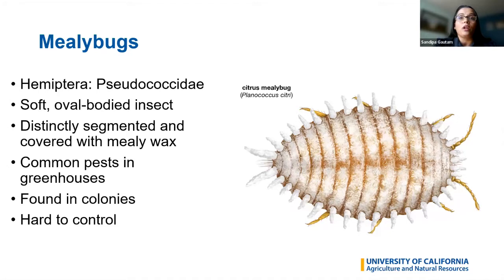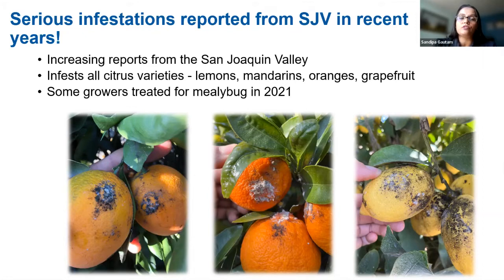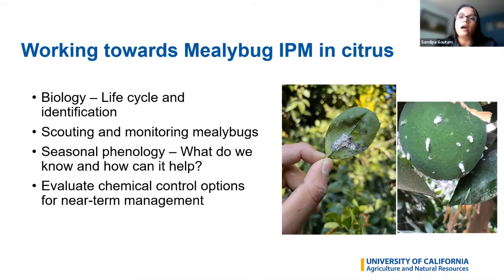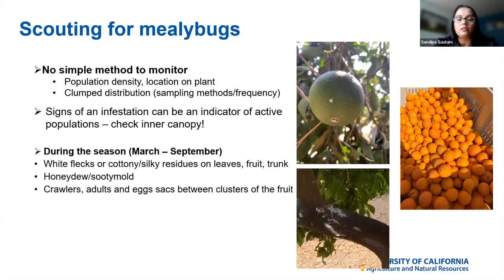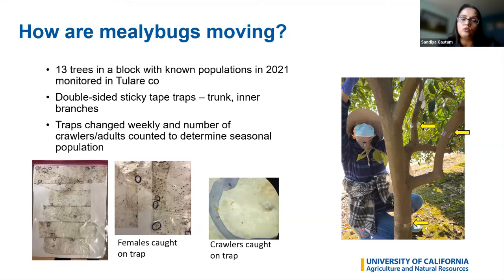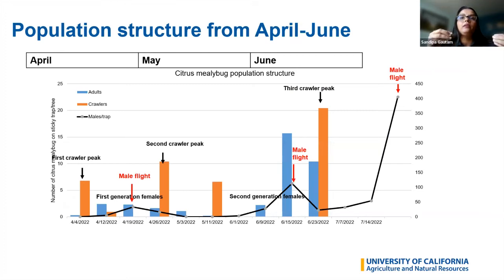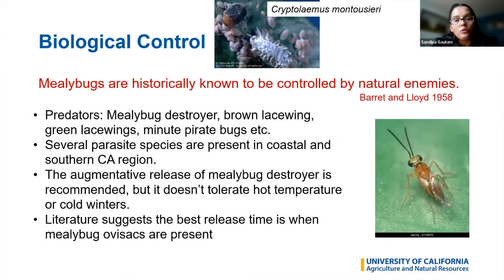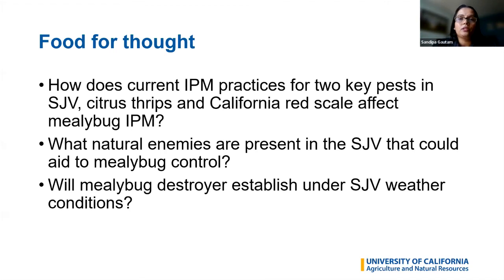UC Ag Experts Talk: Citrus Mealybugs in the San Joaquin Valley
Dr. Sandipa Gautam, UC Cooperative Extension Area Citrus IPM Advisor serving Fresno, Madera, Tulare, and Kern Counties, discussed citrus mealybug biology, seasonal phenology in the San Joaquin Valley, and monitoring and management options.

The webinar was recorded on July 27, 2022 and targeted to growers and agricultural pest management professionals. For Master Gardeners and others serving home environments, please note that management methods, especially any pesticides mentioned, are not to be used without a clear understanding of their legal use. Continuing Education credits are not available for recorded webinars. Closed captions are being reviewed for accuracy and will be corrected as necessary.

Speaker: Dr. Sandipa Gautam, University of California Cooperative Extension and Area Citrus IPM Advisor.